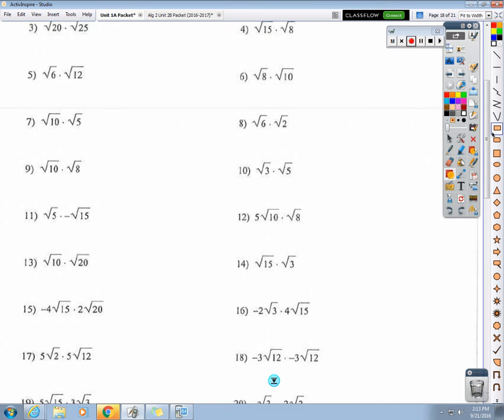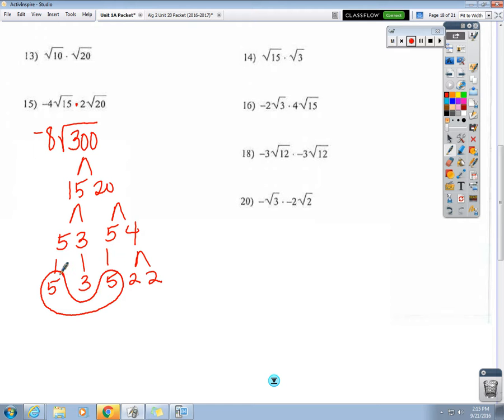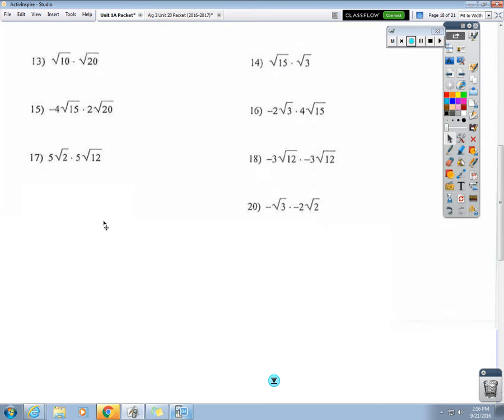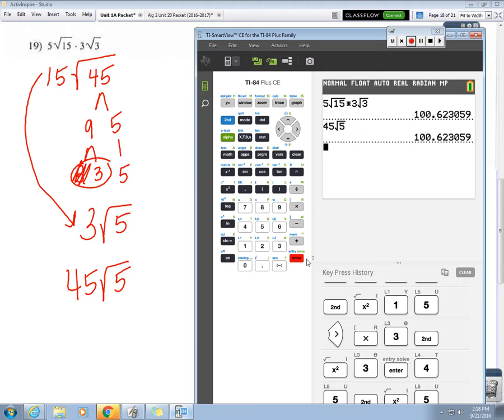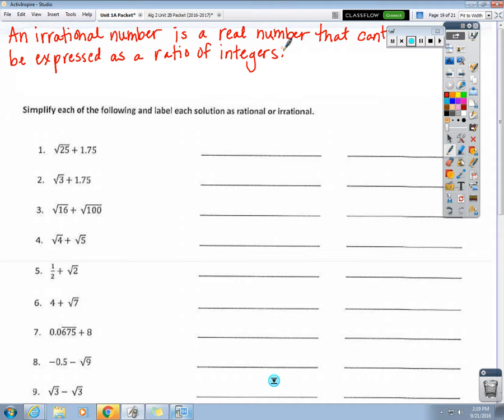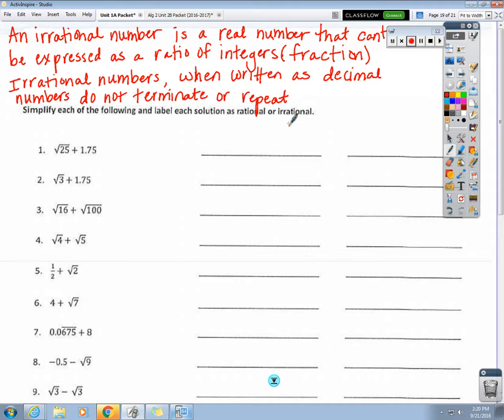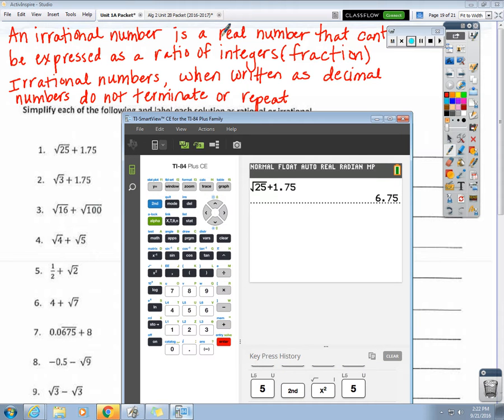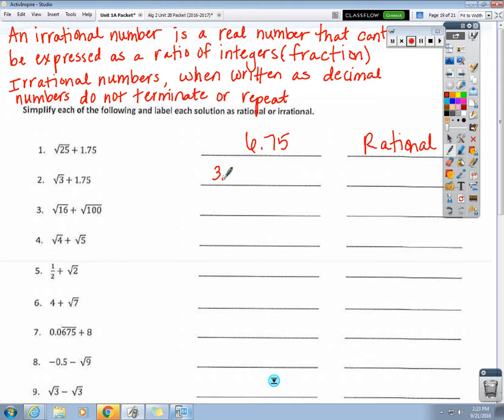Alg 1 Unit 1A 9 21 16